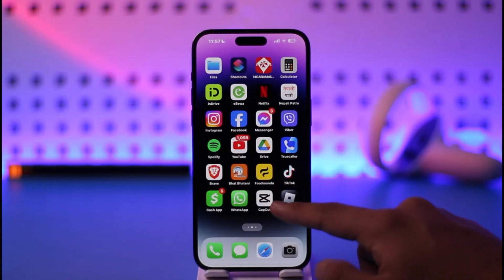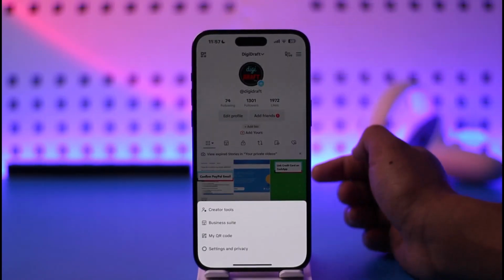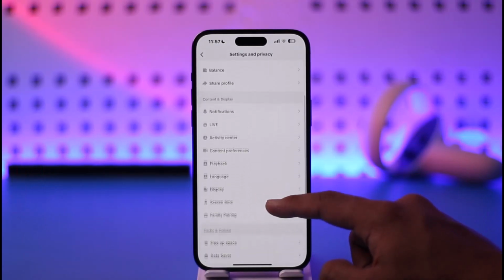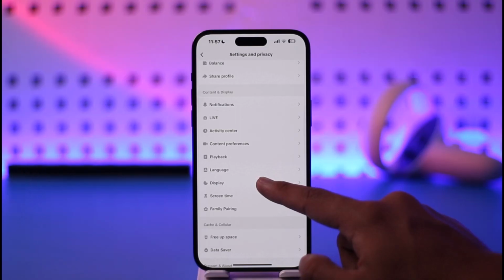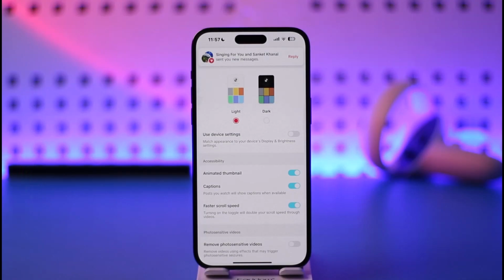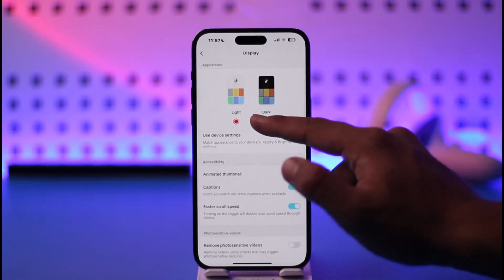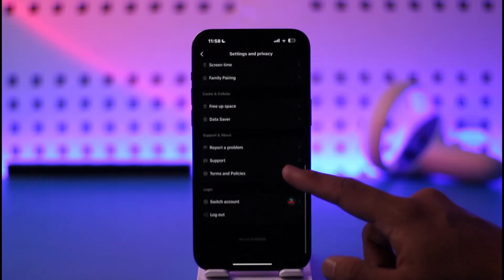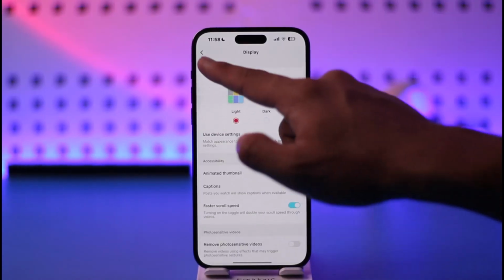How to Get Dark Mode on TikTok !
This video guides you through an easy step-by-step process to get dark mode on TikTok. So make sure to watch this video till the end.

~ Chapters:
0:00 Introduction
0:12 Get Dark Mode
1:13 Conclusion